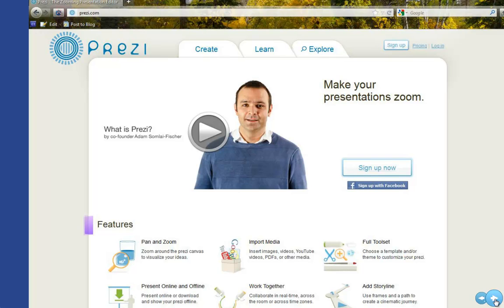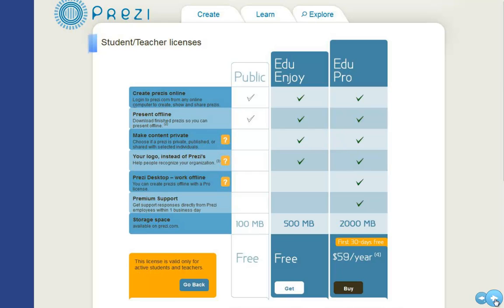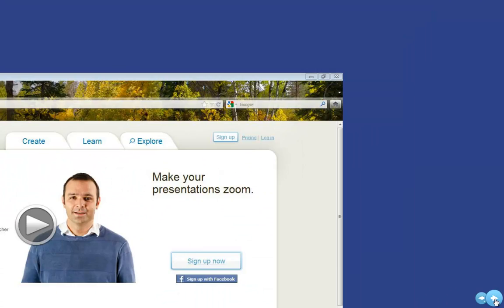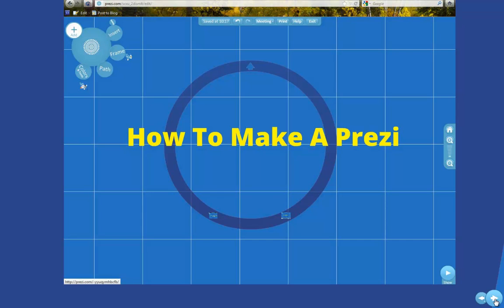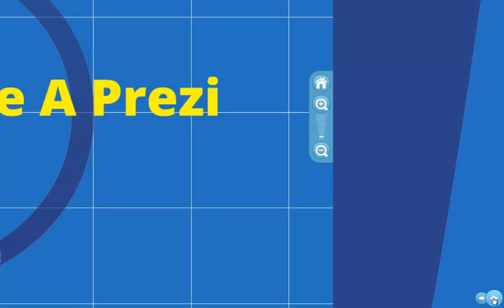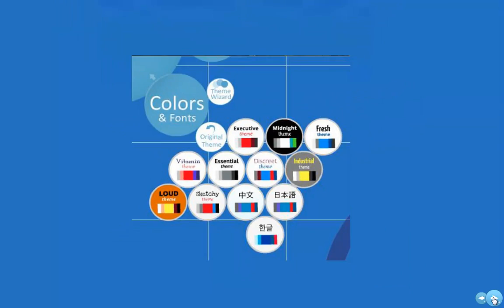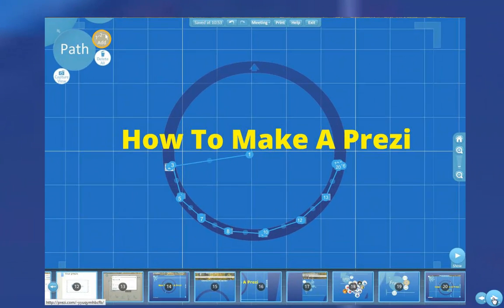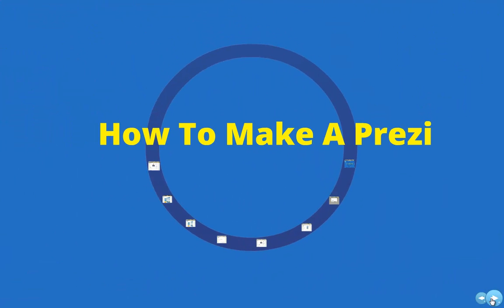Prezi Presentation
WITC Learning Commons Training Videos